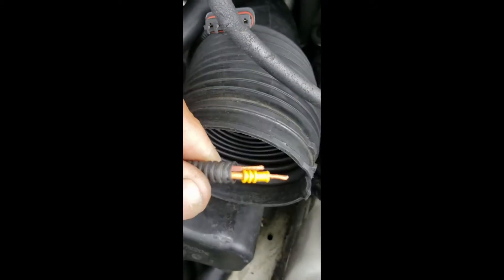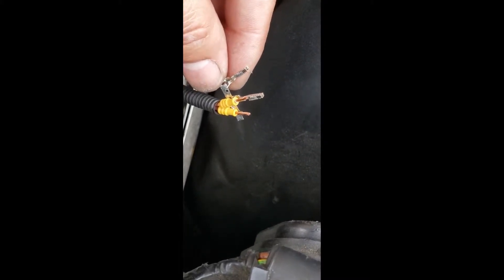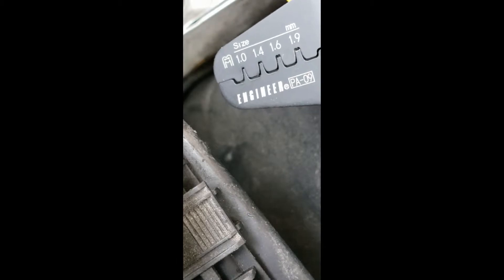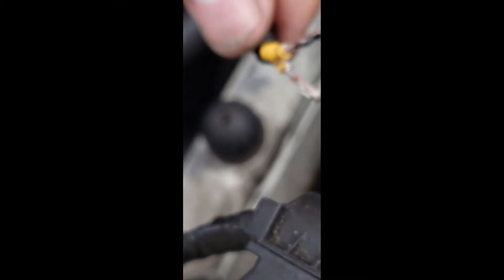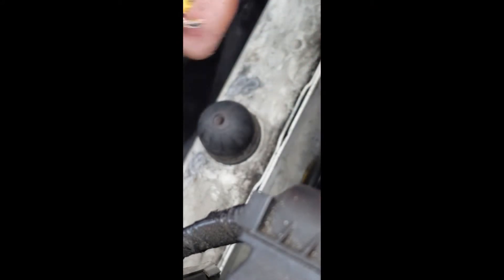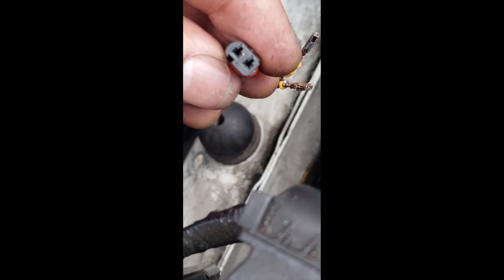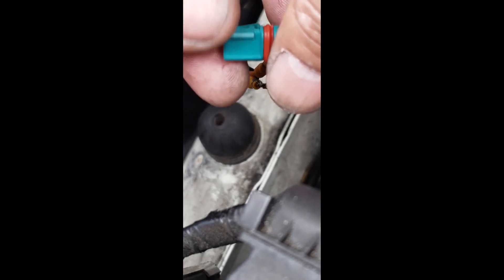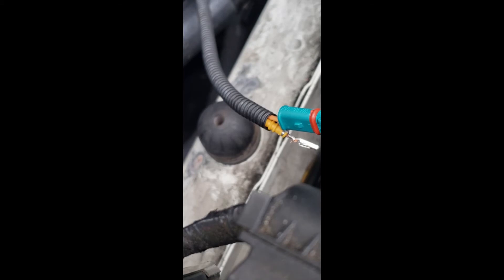Bmw N52 how to crimp terminals in engine wiring harness example A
BMW N52 pin terminals or socket terminals, for the electrical connectors in the engine wiring harness